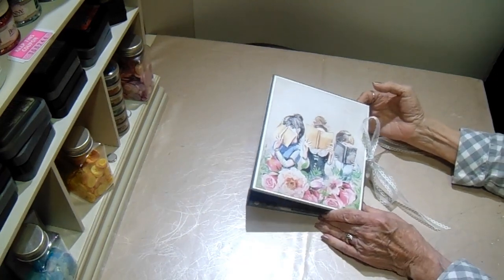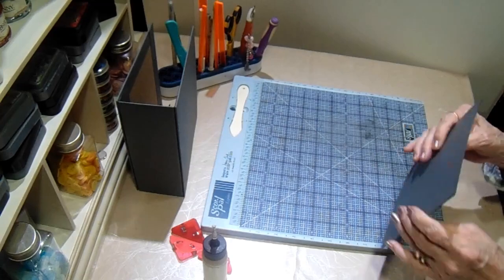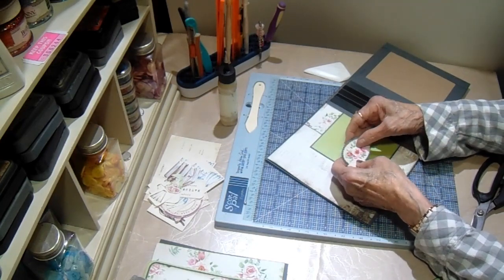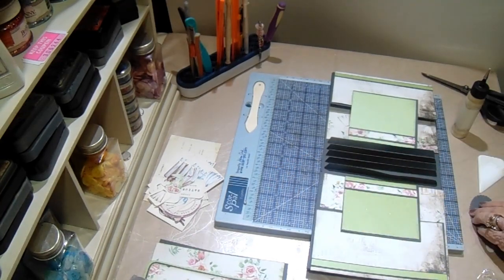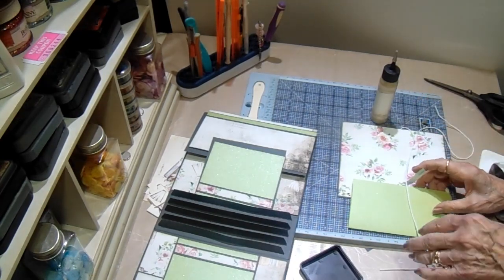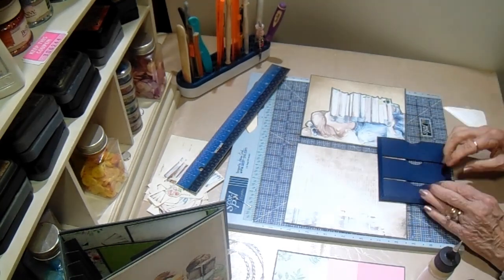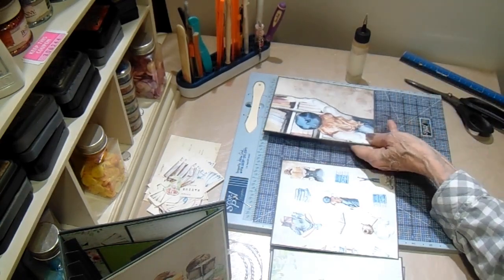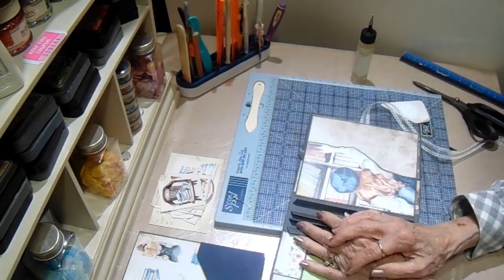Once upon a book - DT for CCC - Attn book lovers - this is the one for you !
I have really enjoyed working with this collection.  Many of you have heard me say that I read every day.  I have always been fascinated with the Amish and their lifestyle.  There are so many authors that I really enjoy, some of my favorites are Wanda Brunstetter, Karen Kingsbury, Cindy Woodsmall and Beverly Lewis and too many more to name.  I have kept a list of all my favorites (14 pages full)  so this is the perfect place for me to keep a record of them.

Chipboard  - 7 ½  x 6 ½ (2)
                       7 ½  x 2 ½ (1)
Artisan Gray to wrap chipboard
                       9 ½  x 8 ½ (2)
                       9 ½  x 5 ½ (1)
                       7 3/8  x 4 – to cover inside of spine
Artisan Winter White for double mat of cover
                       6 3/8  x 7 3/8 (2)
                       2 3/8  x 7 3/8 (1)
 Hinge            7  x 6 – with 7  at top of scoreboard – score at every ½”
Base page – 6 x 7 (5)
Inside front and back covers –
                         7 3/8 x 4 ½  (2)
                         4 ½ x 4 ½  (2)
My Colors – Willow Green
                       Winter Lake
                        Sweetie Pie
                        Aquamint
                        Ballerina Pink
The items I used can be found and Country Craft Creations